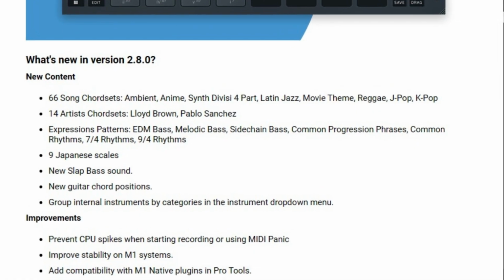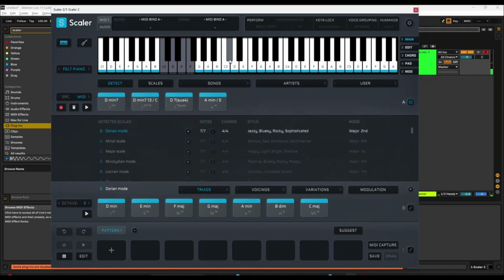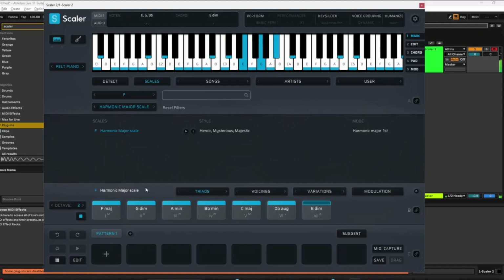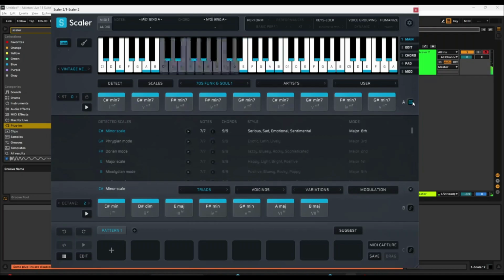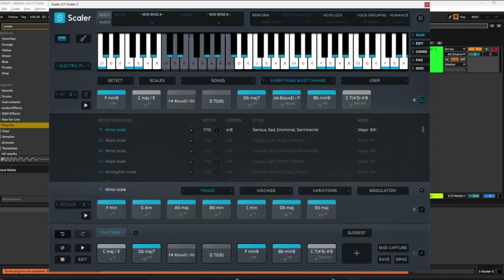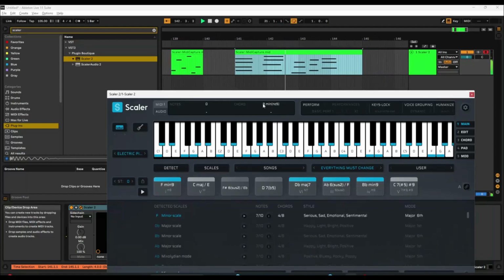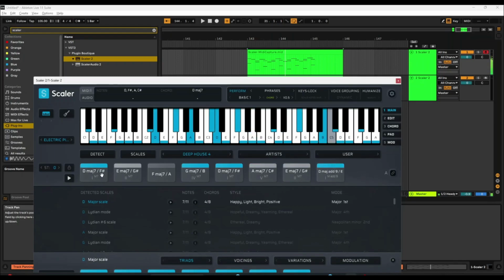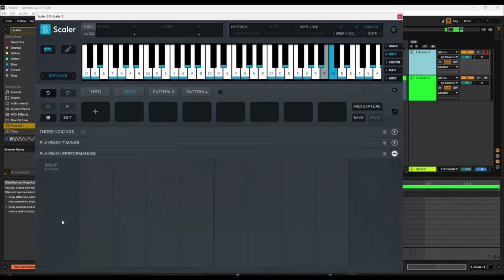Getting Started with Scaler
This is an introductory video to give you all you need to know about the basics of Scaler and should give you enough information to start creating music.